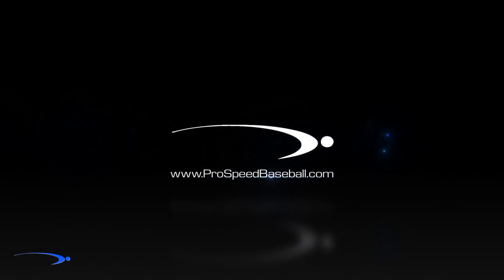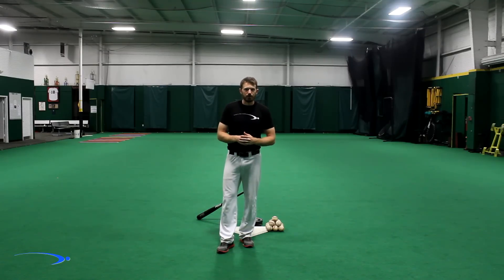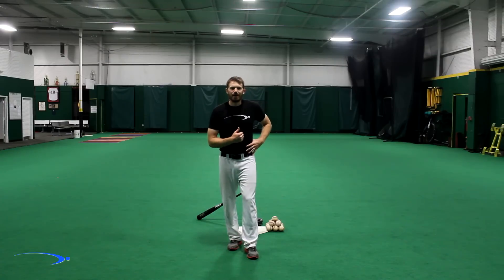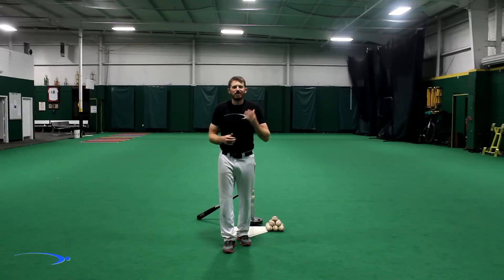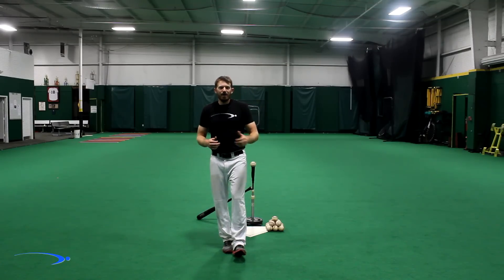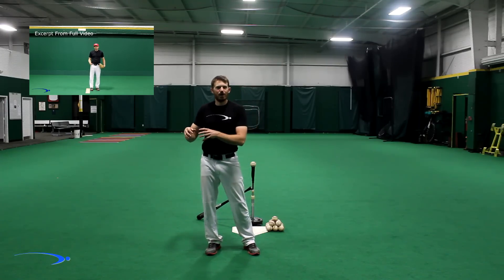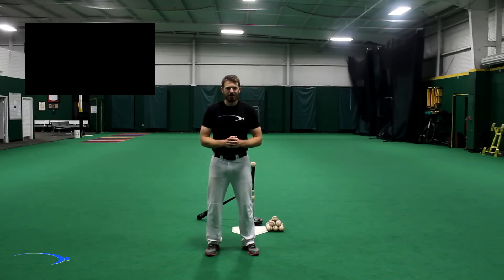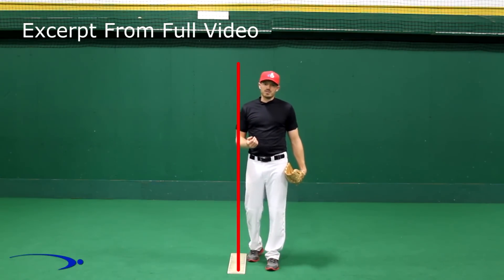Quick Baseball Warm Up | (Pro Speed Baseball)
In this video we go over a proper quick warm up! Perfect for when you're in a hurry or just want to go ahead and get started. The warm up focuses on all of the major areas so that you get a quick, yet efficient warm up for your practice or game!

The Warm Up:
One Set of Everything
*Go straight through with no rest!

Small Shoulder Circles Forward - Go until slight burn
Small Shoulder Circles Backward - Go until good burn
Big Arm Circles Backward - 6
Big Arm Circles Forward - 6
Dynamic Hugs - 10-20
Vertical Arm Swings - 10-20
Jumping Jacks - 20-30
Trunk Twists - 15 each side (30 Total)
Body Squats - 10-15
Dynamic Side Lunges - 15 each side (30 Total)
Dynamic Groin Stretch- 15 each side (30 Total)

Michael Derr